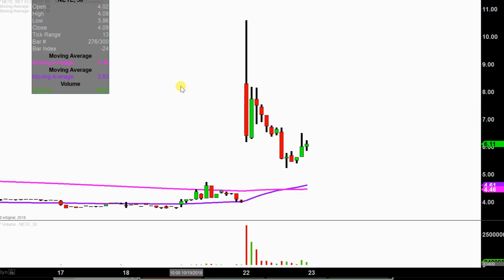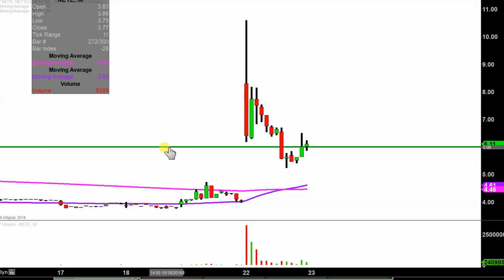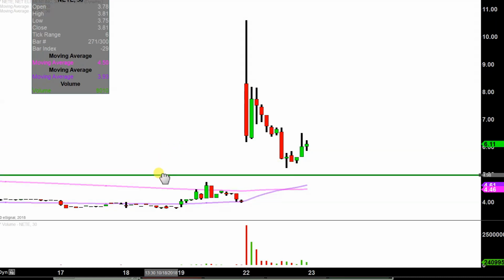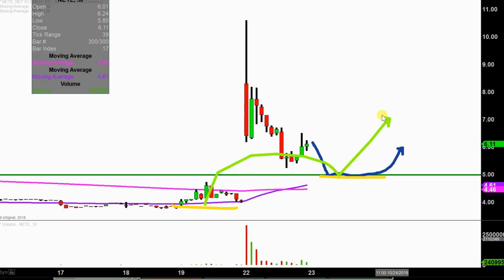Net Element, Inc. - NETE Stock Chart Technical Analysis for 10-22-18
Learn how to read stock charts and identify technical patterns as ClayTrader does a quick stock chart review on Net Element, Inc. (NETE).